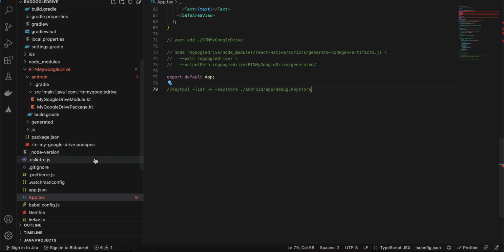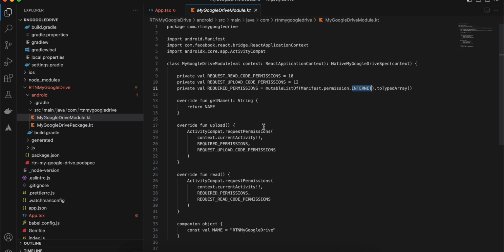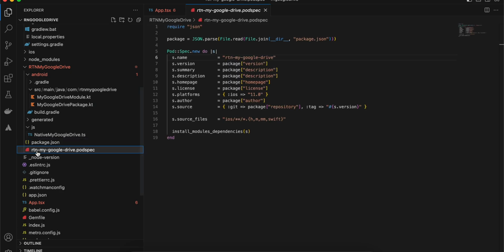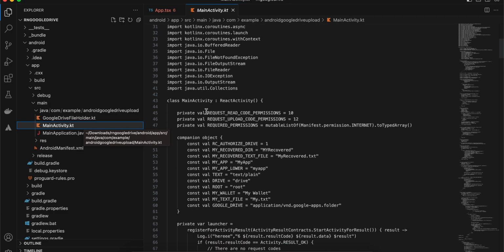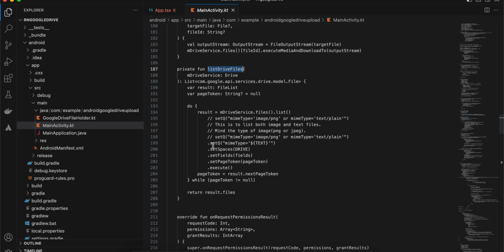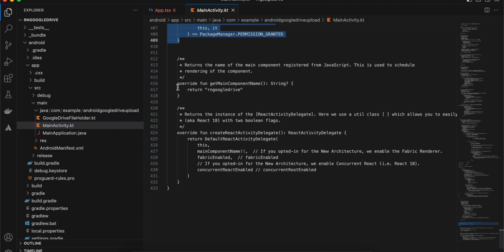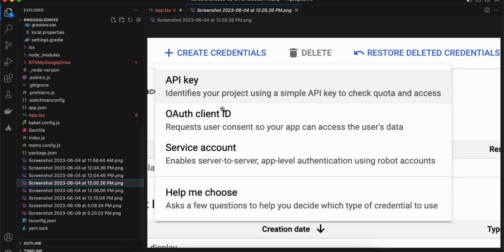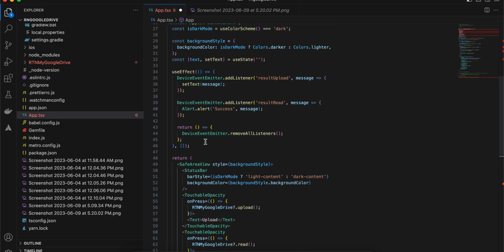How to upload & read file for google drive in react native's new architecture